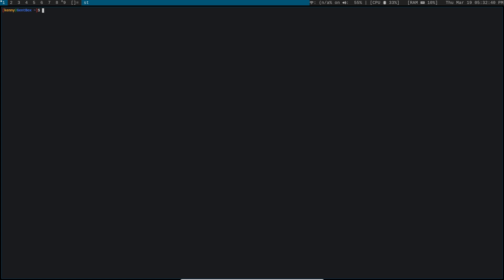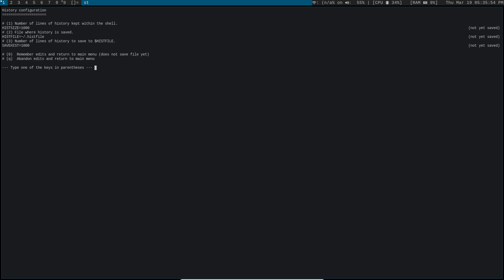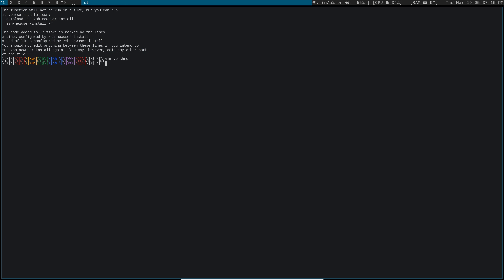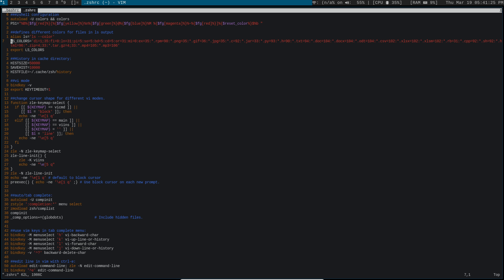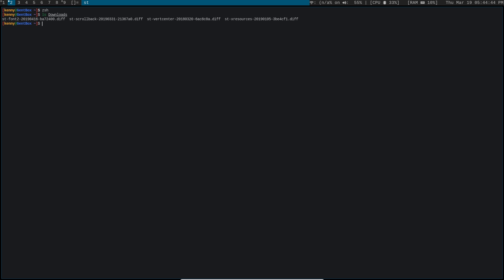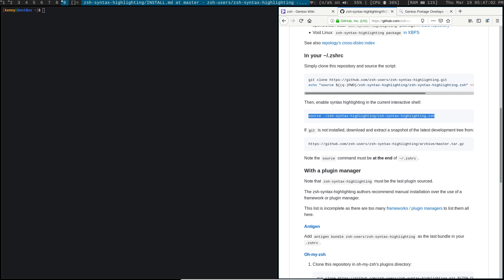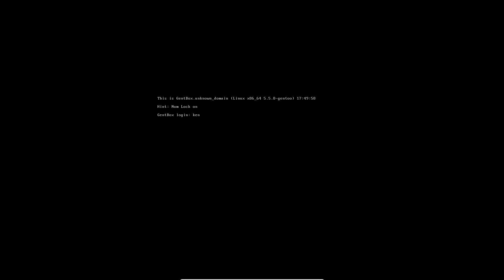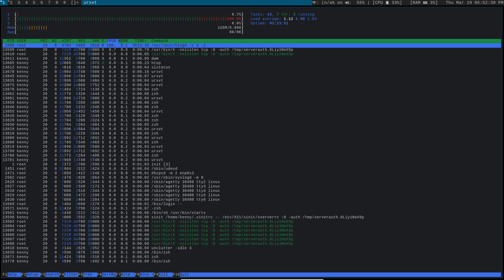ZSH - A Better Shell than Bash?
in this video I do an installation of zsh and a comparison of the features and resource usage between zsh and bash.

Bitcoin
3MMKHXPQrGHEsmdHaAGD59FWhKFGeUsAxV

Ethereum
0xeA4DA3F9BAb091Eb86921CA6E41712438f4E5079

Litecoin
MBfrxLJMuw26hbVi2MjCVDFkkExz8rYvUF

Dash
Xh9PXPEy5RoLJgFDGYCDjrbXdjshMaYerz

Zcash
t1aWtU5SBpxuUWBSwDKy4gTkT2T1ZwtFvrr

Chainlink
0x0f7f21D267d2C9dbae17fd8c20012eFEA3678F14

Bitcoin Cash
qz2st00dtu9e79zrq5wshsgaxsjw299n7c69th8ryp

Etherum Classic
0xeA641e59913960f578ad39A6B4d02051A5556BfC

USD Coin
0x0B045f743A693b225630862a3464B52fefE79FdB